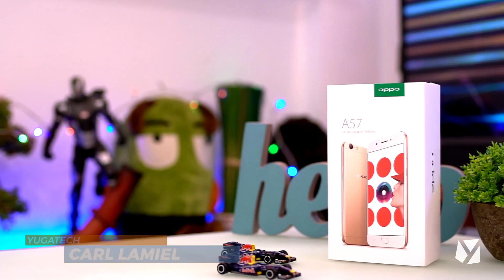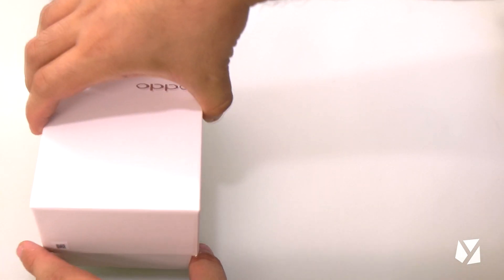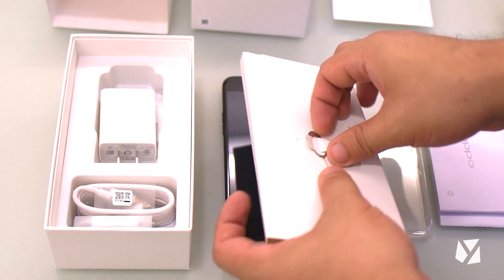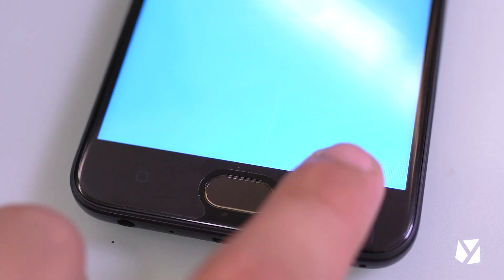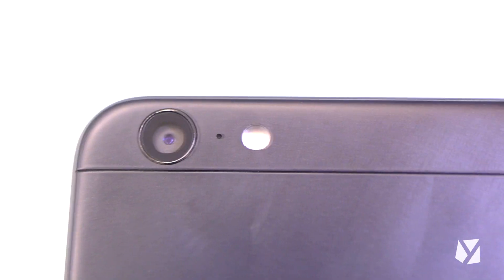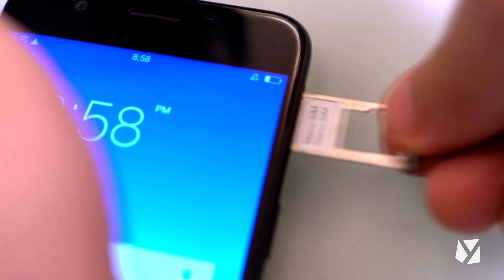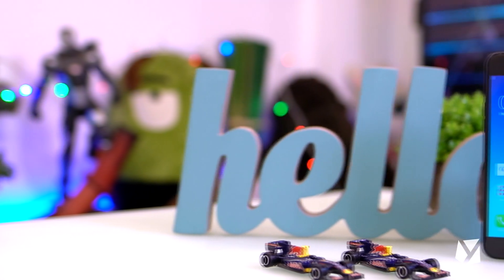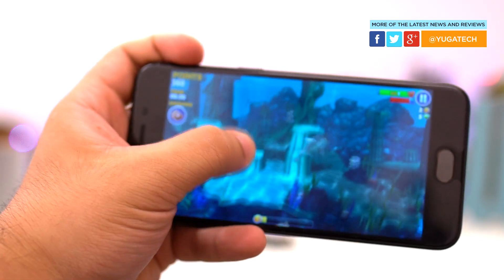OPPO A57 Unboxing and Hands-on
OPPO has a new selfie smartphone in town, and it is in the form of the A57 packing a 5.2-inch display, 3GB of RAM, and a 16-megapixel selfie camera. Here's your first look!